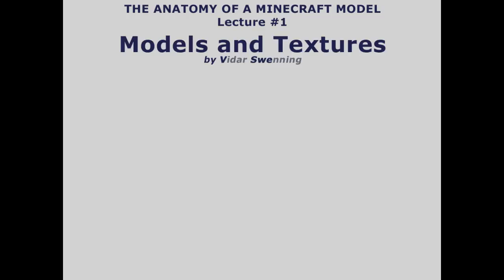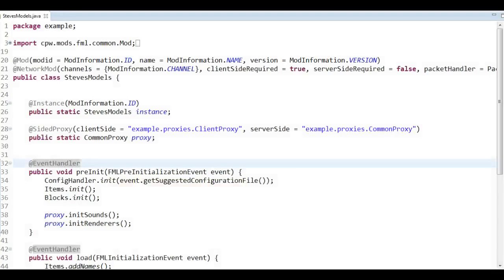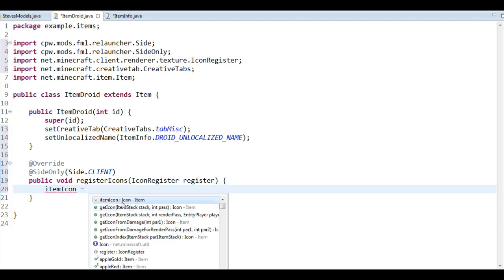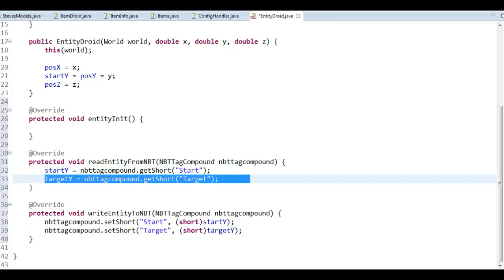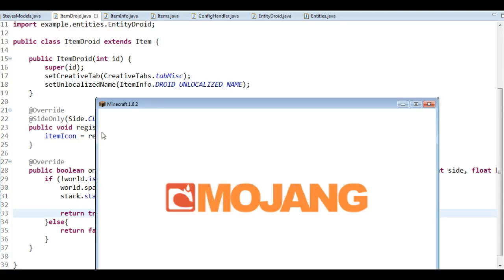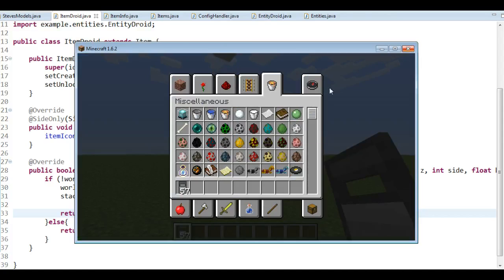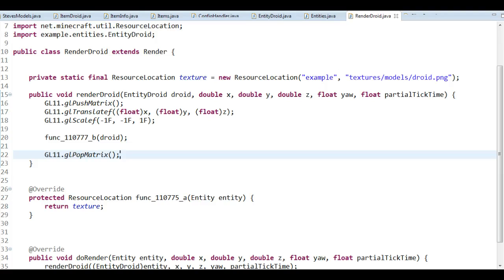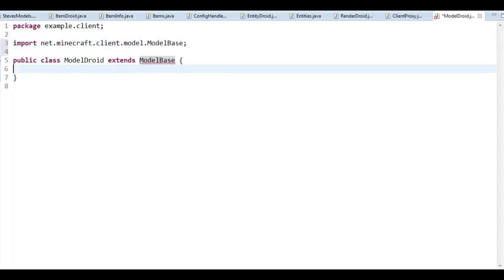The anatomy of a Minecraft model - Lecture #1, Models and Textures Part 1